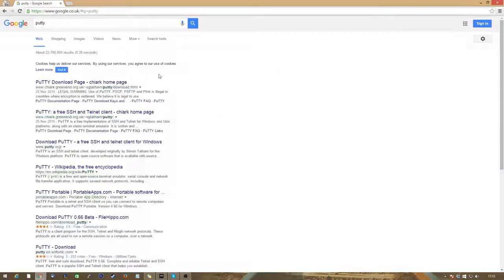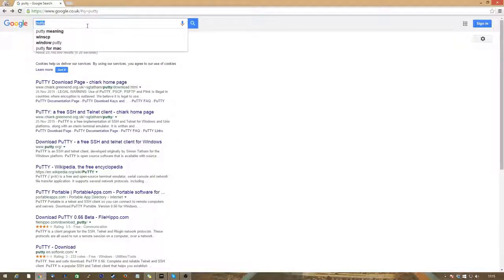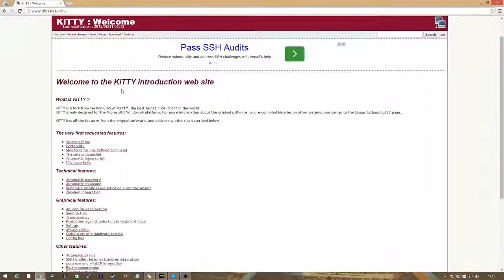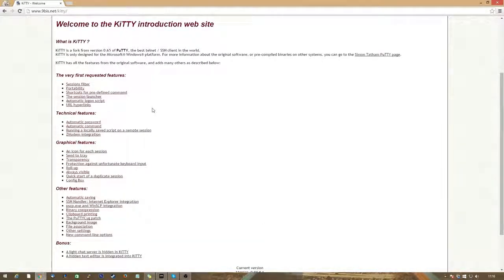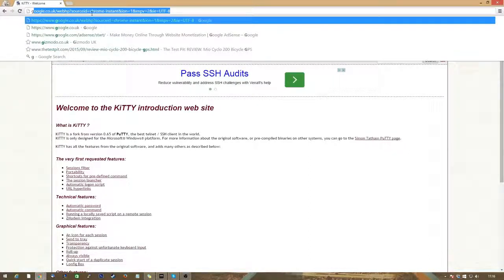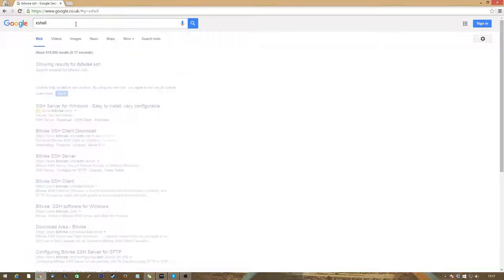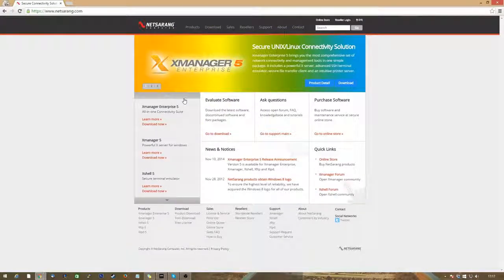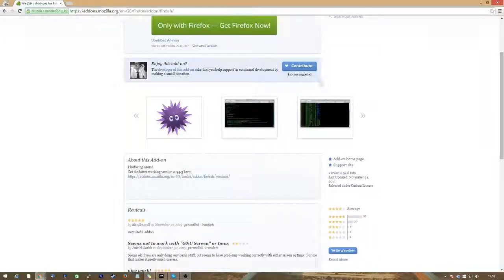How to choose the best SSH client for Windows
Today, I’m unboxing the [PRODUCT NAME] . During this video you’ll hear my first impressions on how the [PRODUCT NAME] performs, from the features to how the product feels in your hands.”

We do hope this video aids in your decision to purchase, or not purchase this product!

If you want to check out the written review, head on over to our

And if you want to support us, please check out Facebook and Twitter!

Please purchase your goods via Amazon using these links, we make a small amount of commission on each sale which helps create these videos.